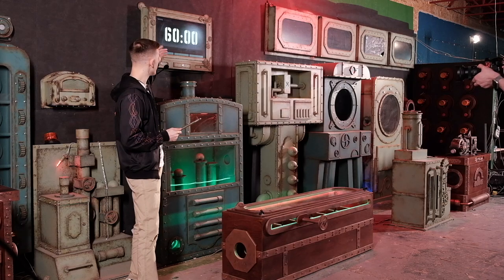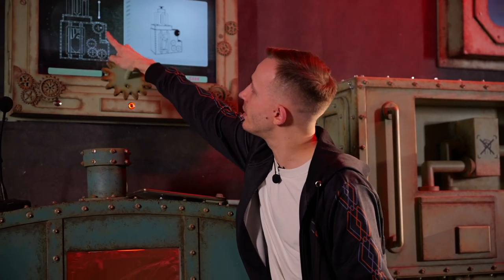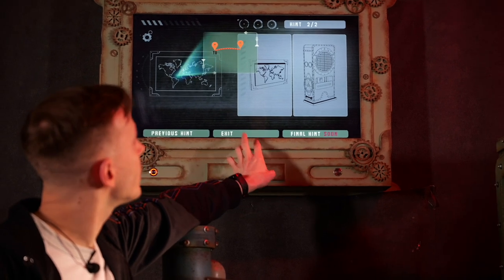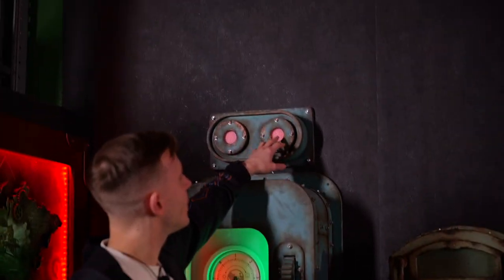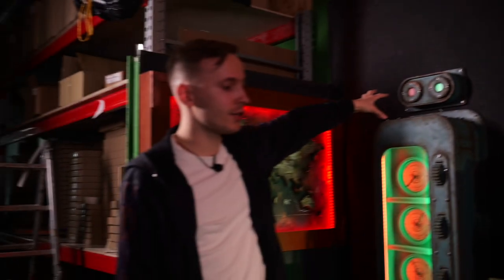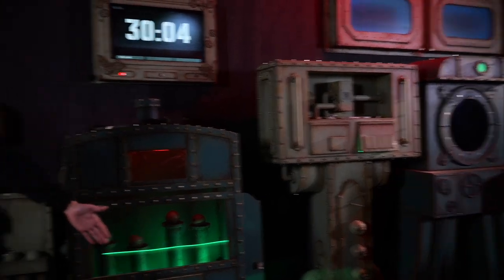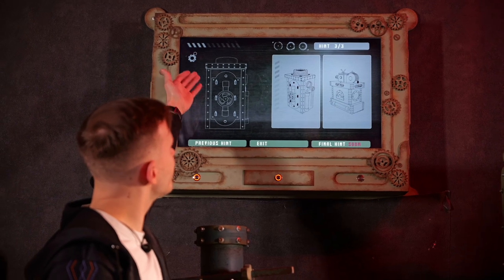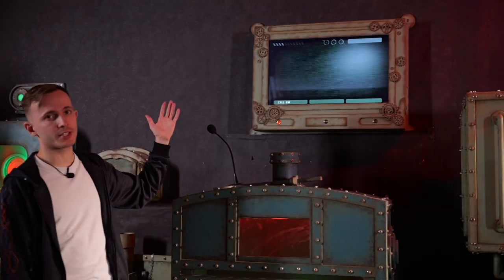Steampunk Submarine with the Kiosk - Special Hint System, walkthrough.